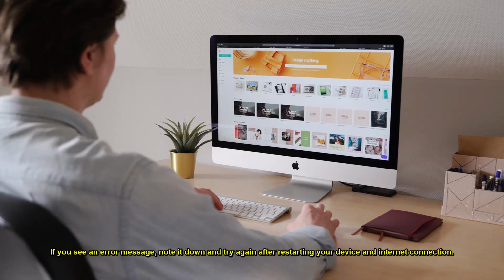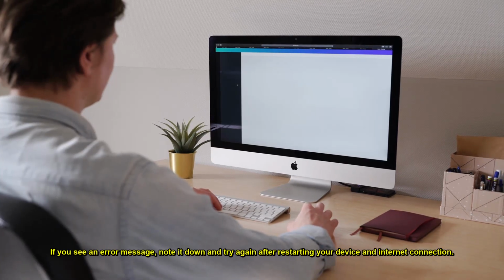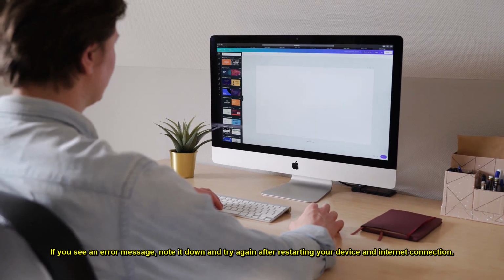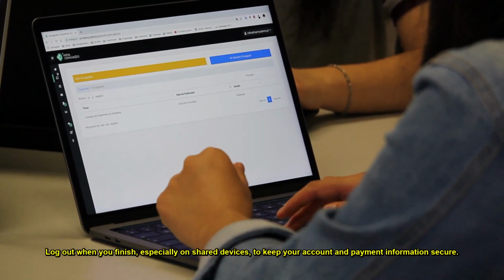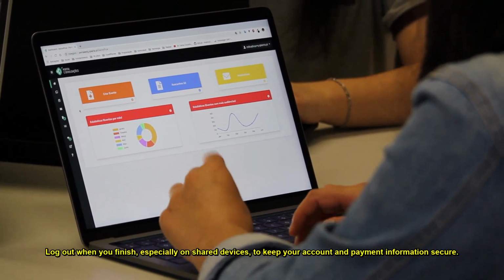How to Activate Your Ameritas Life Insurance - Easy Tutorial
In this easy-to-follow tutorial, we guide you step-by-step on how to activate your Ameritas Life Insurance policy. Whether you're a new policyholder or need a refresher, our video simplifies the activation process, ensuring you're covered and ready to go. Don’t miss out on essential tips and tricks to manage your policy effectively. Watch now to secure your peace of mind with Ameritas Life Insurance!